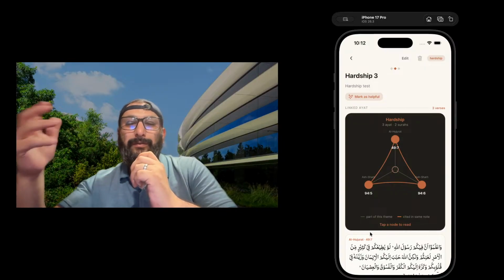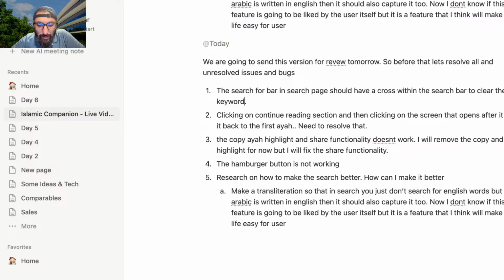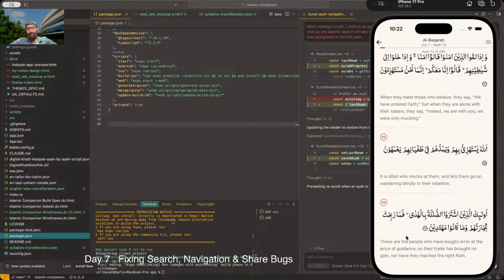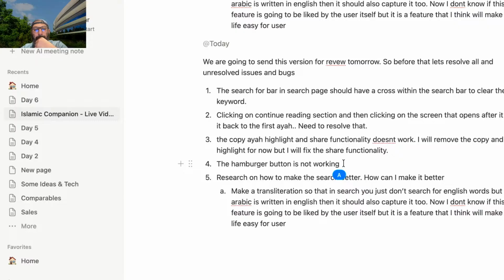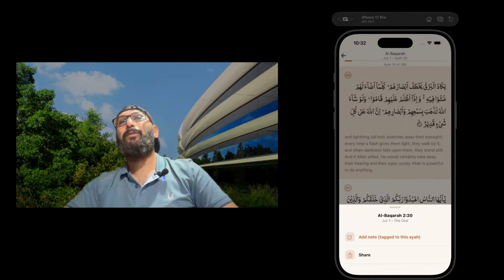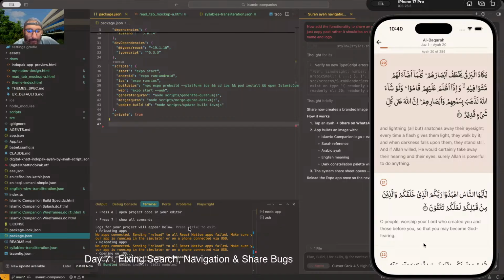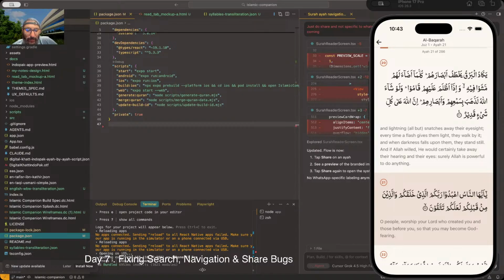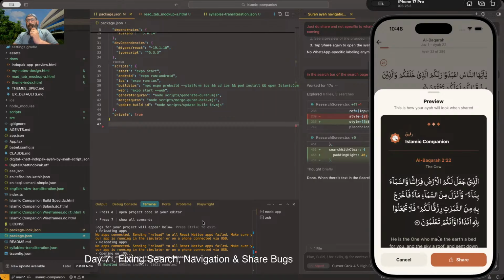Day 7: Getting my iOS App to 1000+ users (Fixing Search, Navigation & Share Bugs)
Live iOS app development for a Quran reflection and note-taking app — fixing search, navigation, and reading bugs ahead of tomorrow's version review, building in public from scratch.

Day 7: Prepping for a version review tomorrow, so today is all about bug fixes. Adding a clear (X) button inside the search bar so users can reset a query without deleting it manually. Fixing the "Continue Reading" flow — right now tapping it opens the reading screen but resets you to the first ayah instead of where you left off. Temporarily removing the copy and highlight ayah options since they're broken, while I rebuild the share functionality properly. And fixing the hamburger menu button, which isn't opening at all.

Timeline:
0:00 Mic check
1:06 Milestone: 3 downloads, product page views doubled
2:40 New feature: comments on notes
4:13 Comment delete functionality added
5:01 Plan: submit for App Store review tomorrow
7:43 Bug list: search bar needs a clear button
8:29 Live demo: reading position resets to ayah 1 (bug repro)
15:46 Viewer suggests a home screen widget
20:16 Building the share-to-social feature
31:32 Testing the share preview (WhatsApp/X)
38:51 Question to viewers: iOS-only or bring to Google Play too?

What we're covering:

- Adding a clear/reset button to the search bar
- Fixing "Continue Reading" losing your place
- Removing broken copy/highlight, rebuilding share
- Debugging the non-responsive hamburger menu
- Q&A / feature requests from chat

Drop your feature ideas in the chat — a lot of this app is shaped by what people ask for.